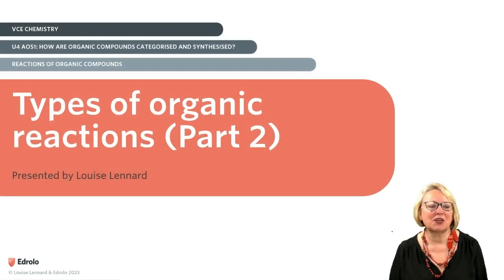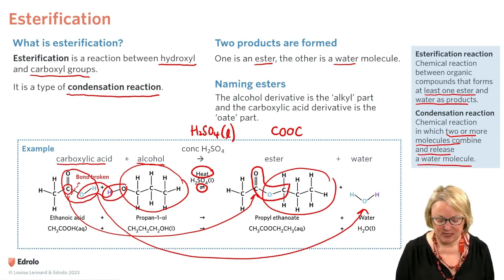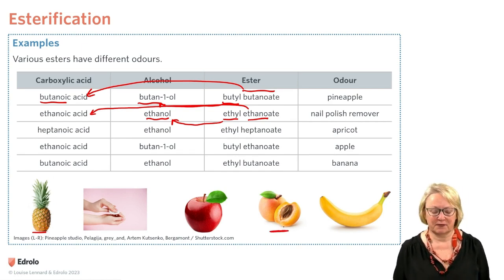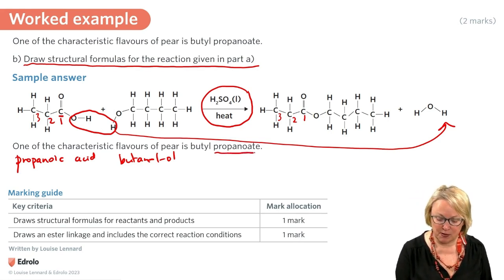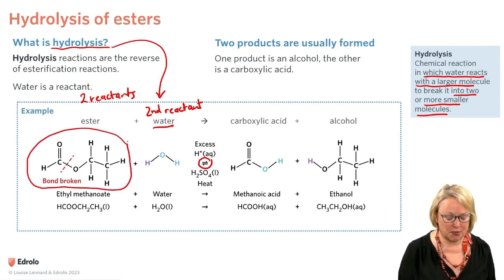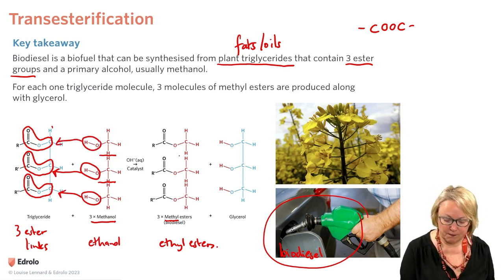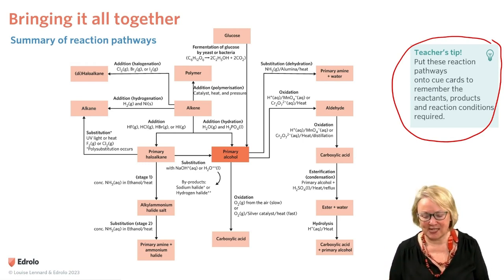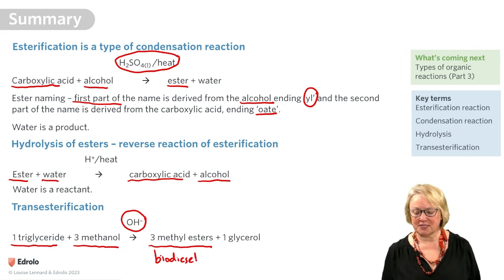8A Types of organic reactions – Part 2 | VCE Chemistry 3&4 | Unit 4 AOS 1 | Edrolo Video